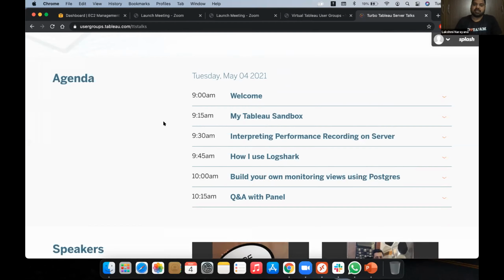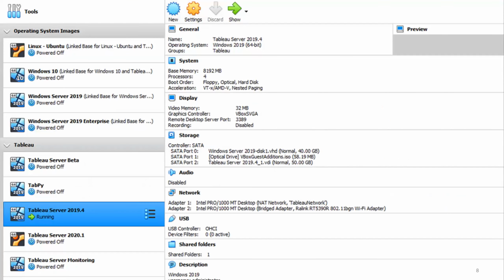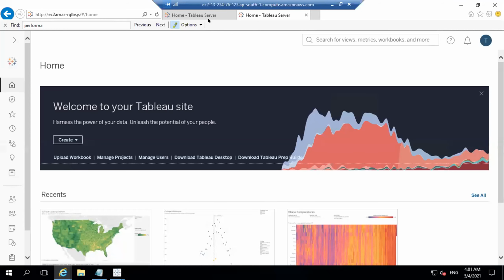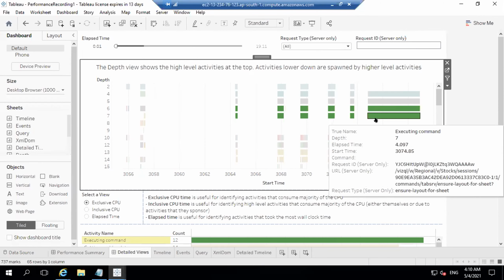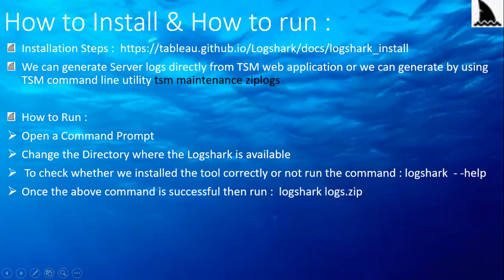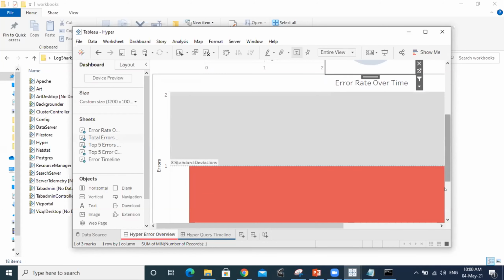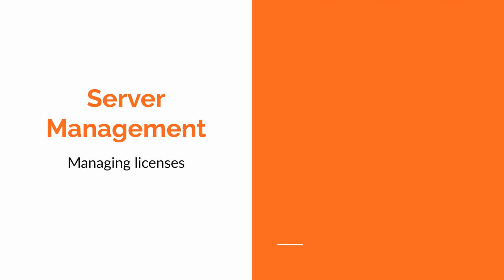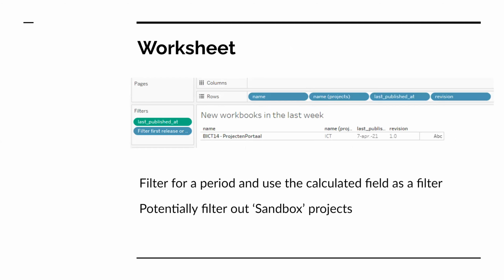Server Admin APAC Tableau User Group - 4 May 2021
Agenda:
I. Welcome and Introductions - Lakshmi Narayana, Tableau Server TUG Leader
II. My Tableau Sandbox - Michael Perillo, Tableau Ambassador
III. Interpreting Performance Recording on Server - Lakshay Dhamija, DelhiTUG Leader
IV. How I use Logshare - Kamesh Surya, Sr BI Administrator
V. Build your own monitoring views using Postgres - Jim de Clercq, Tableau Ambassador